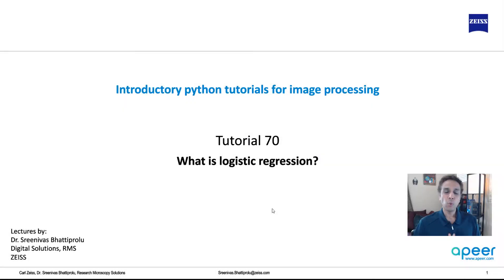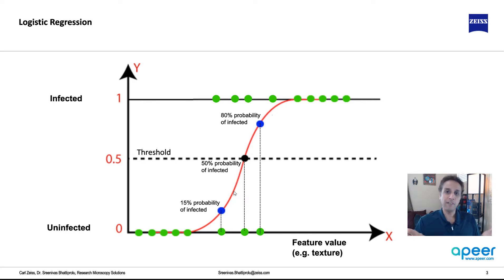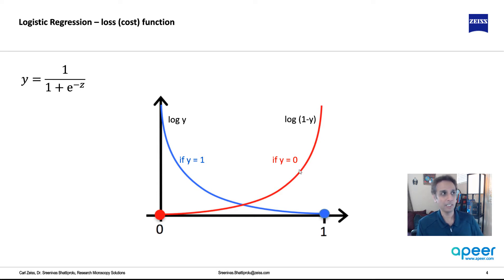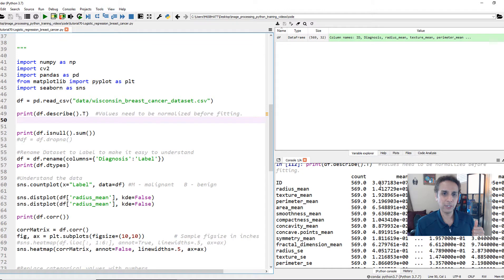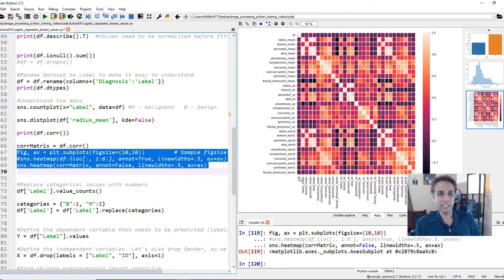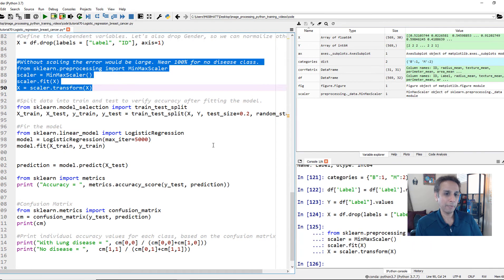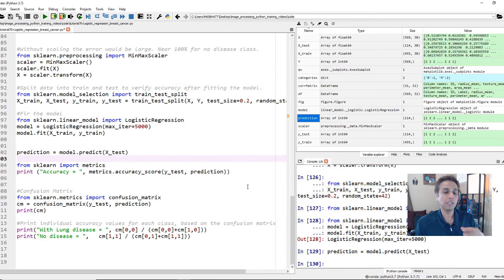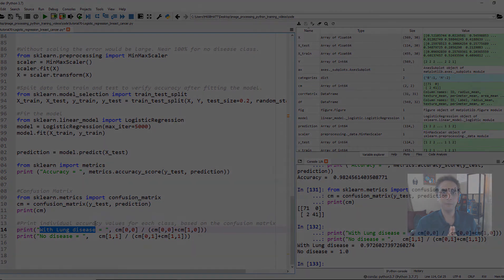Tutorial 70 - What is logistic regression and how to use it in python?